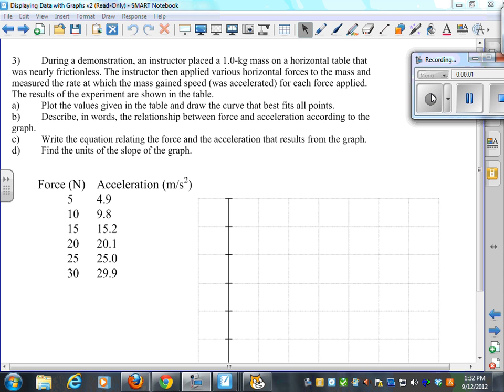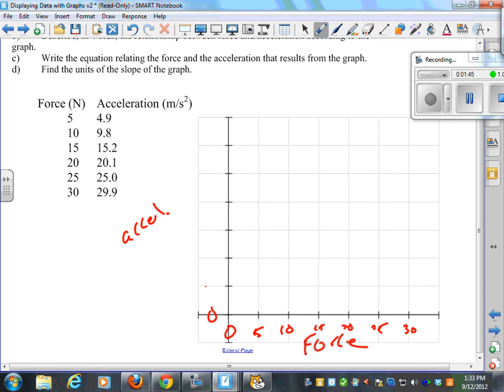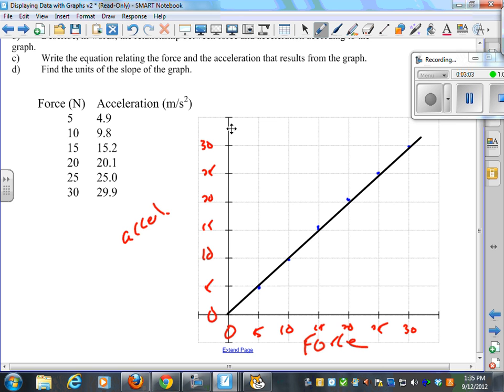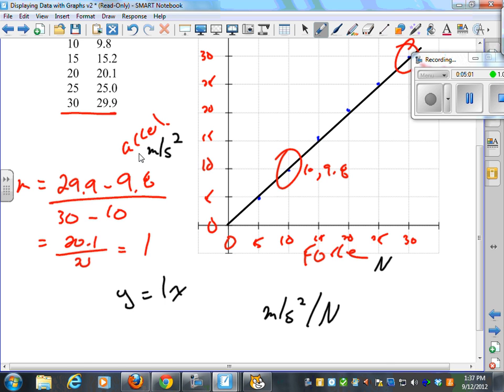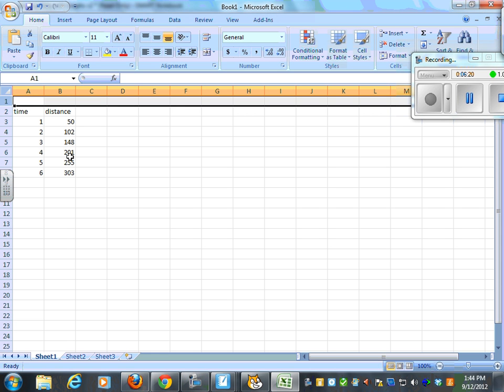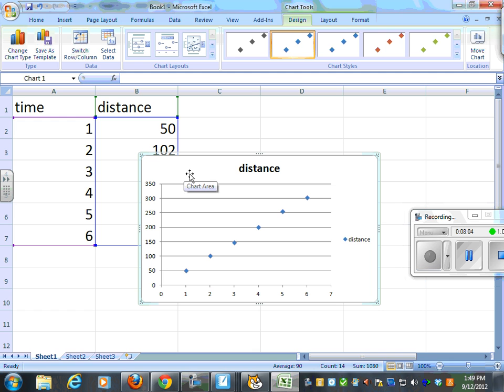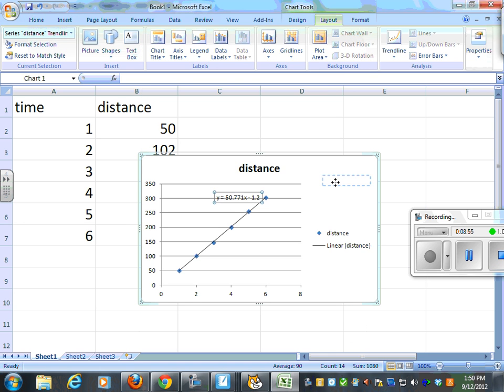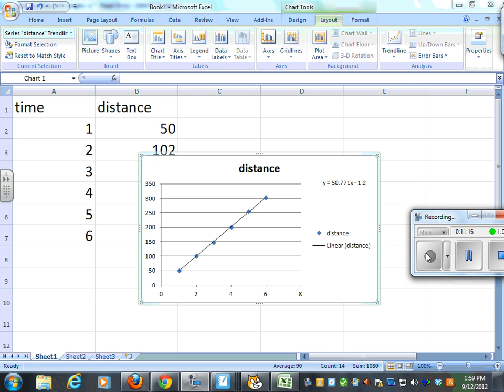physics 30S pm